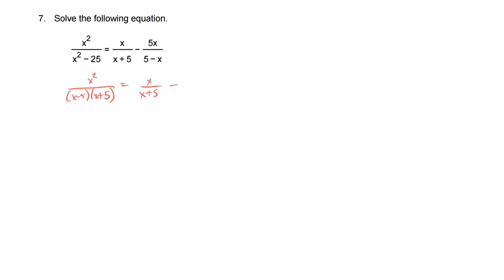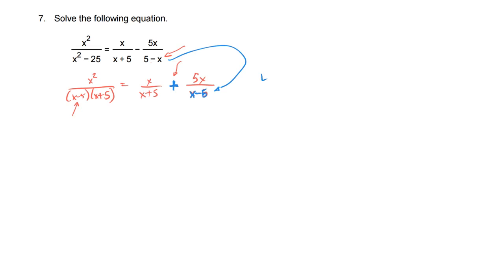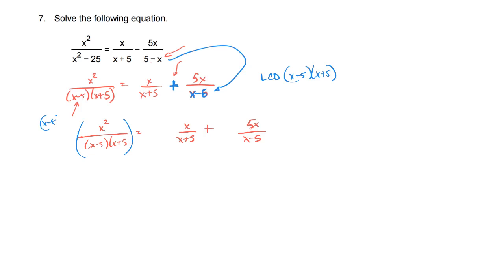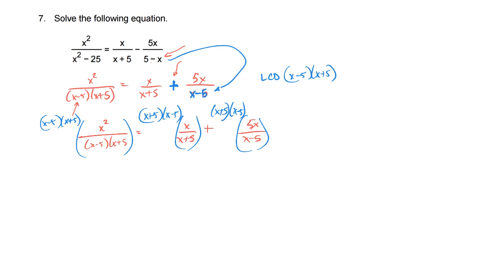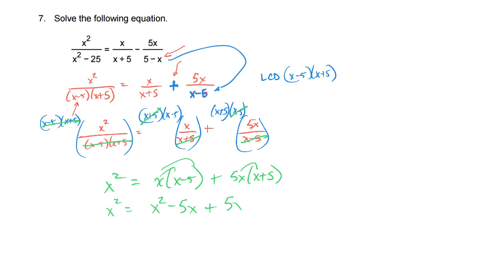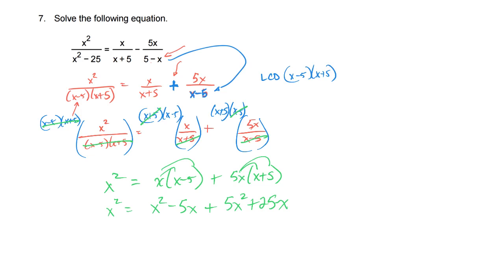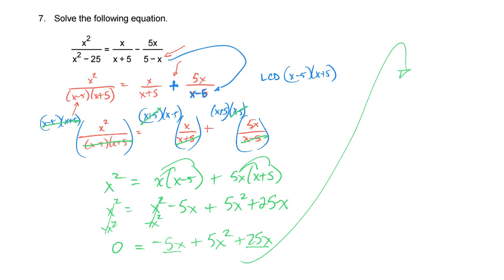18FL MTH0020 5.5 - #7